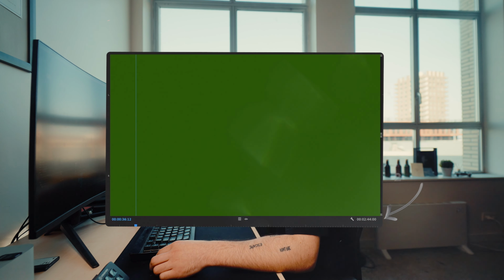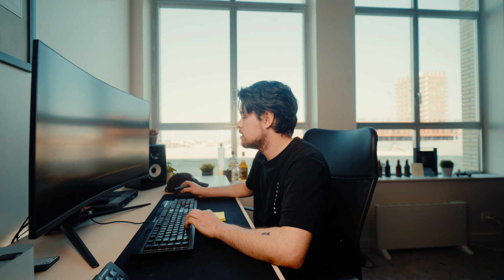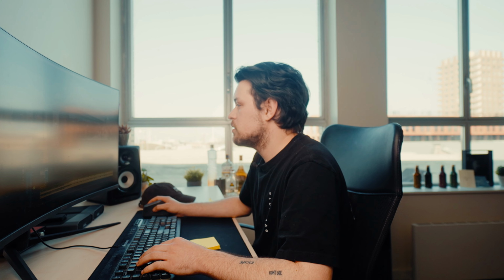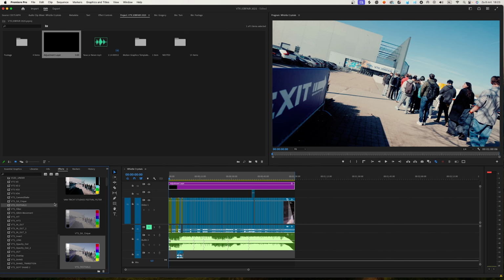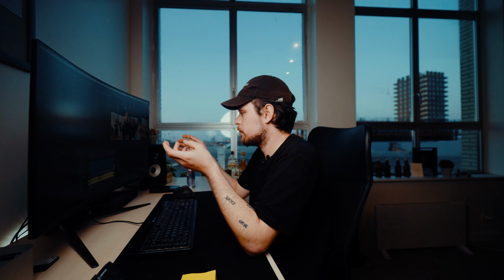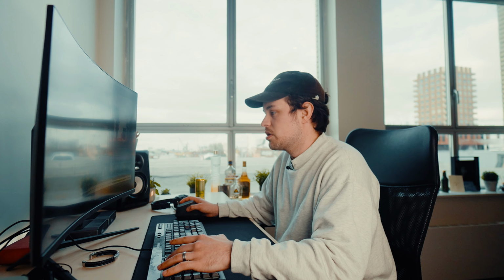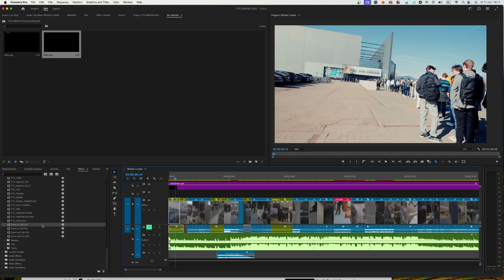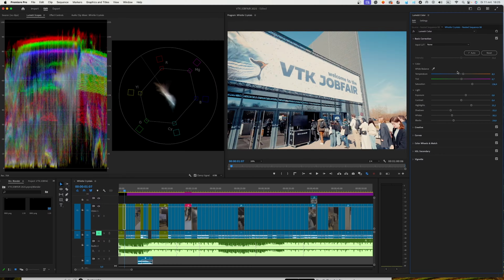Editing a Job Fair Aftermovie: My Full Workflow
Tired of boring job fair footage? In this video, I'll reveal my complete editing workflow for transforming dull corporate events into captivating aftermovies! Learn how to make your event videos stand out and keep viewers engaged.

What you'll discover:

I'll show you how to use Premiere Pro, After Effects, Blender, and AI tools to create professional aftermovies that leave a lasting impression. Whether you're a freelance video editor, a corporate videographer, or just looking to improve your event videos, this tutorial is for you.